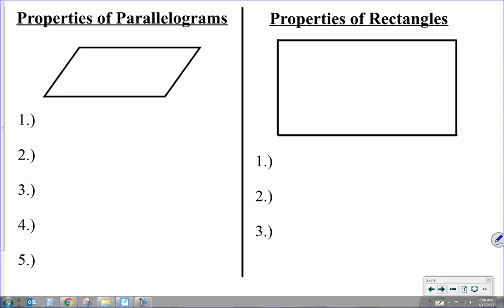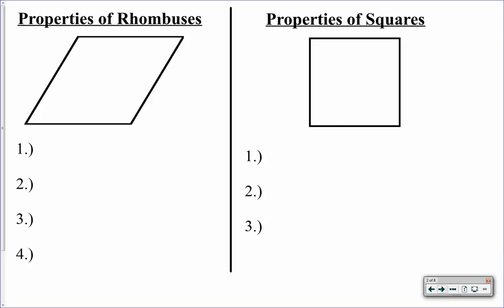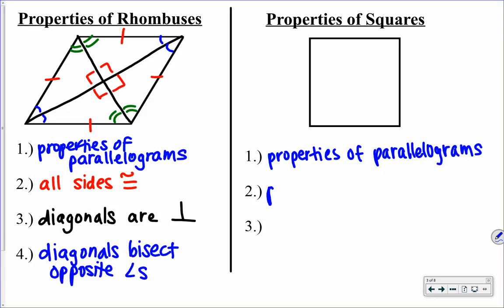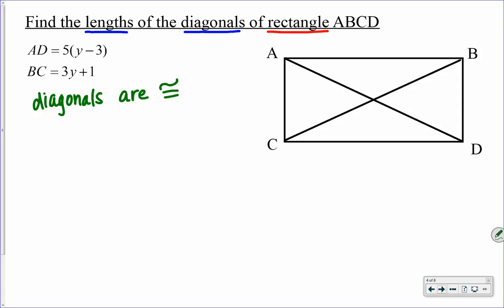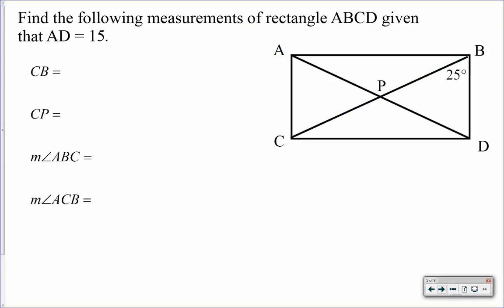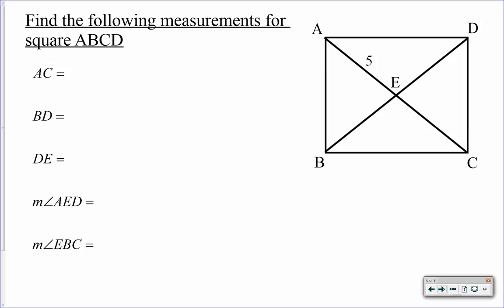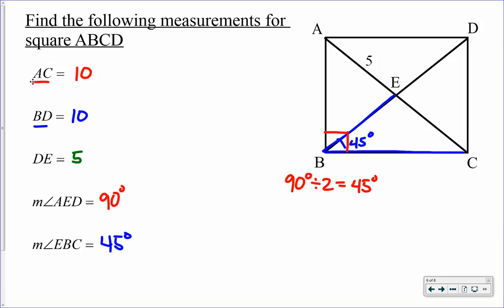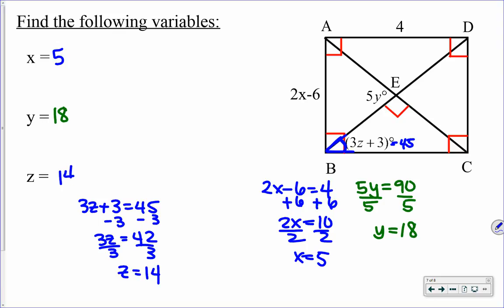Properties of Special Parallelograms - day 2 (7.4) Geometry